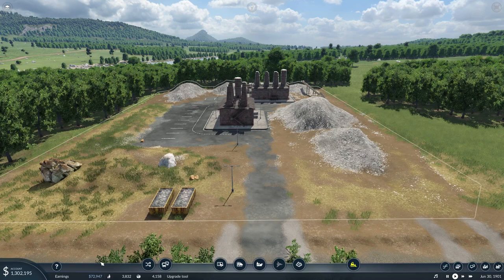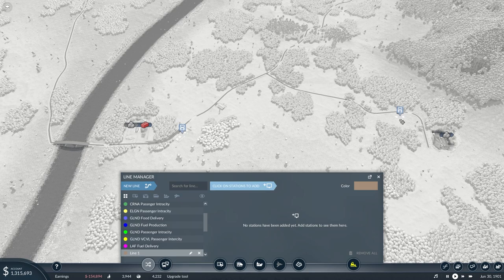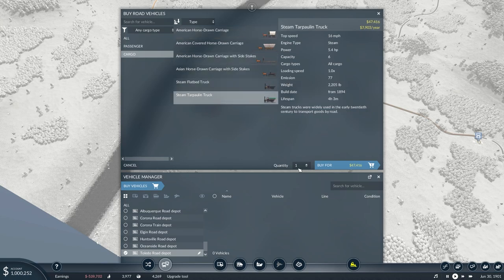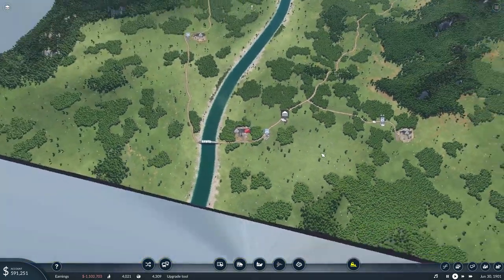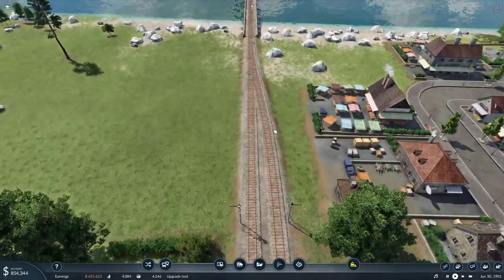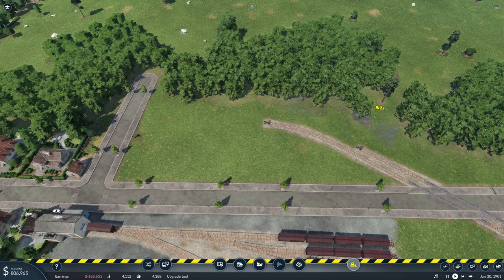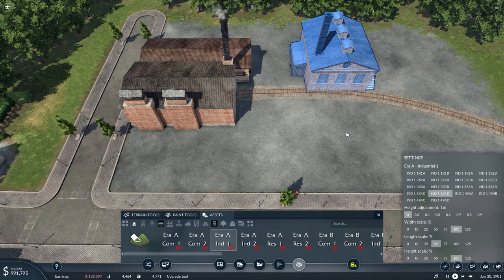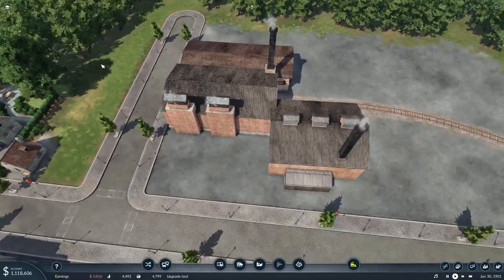The Cargo Hub: Money is a Waiting Game | Transport Fever 2 S1E5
Today we continue work on the Cargo Hub and start connecting up Construction Materials in the start of a central cargo hub.  The cargo hub will be used as a central point of cargo connected to all the secondary hubs.  This should be a fun build and I hope you follow along with me!

This is not in sandbox mode but I do have mods in the game.  Which means the cargo hub could fail!